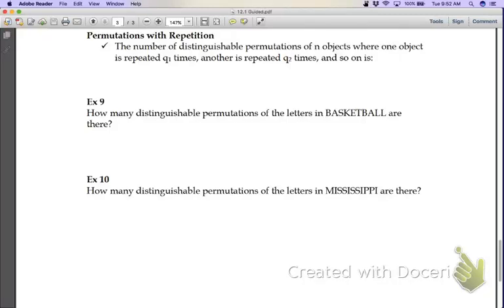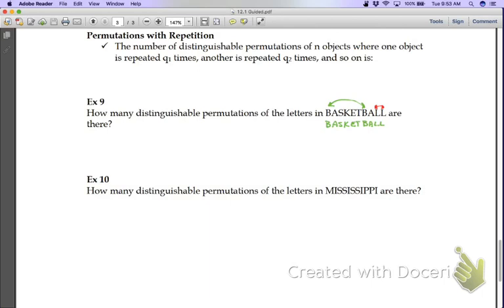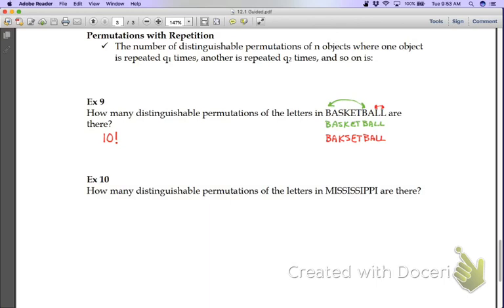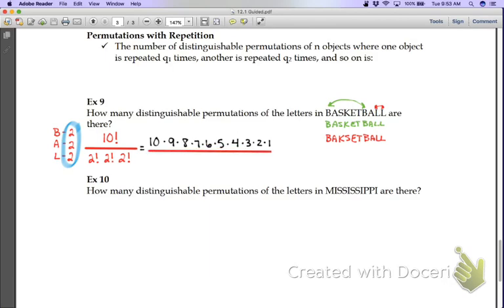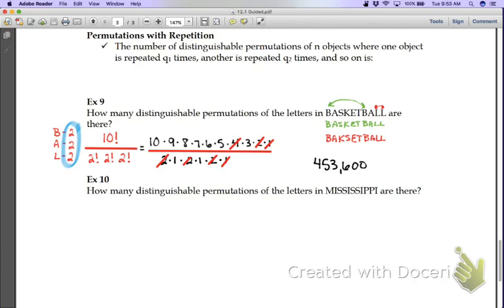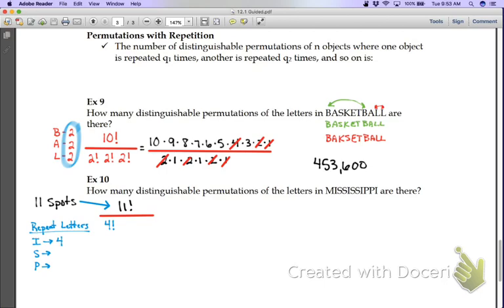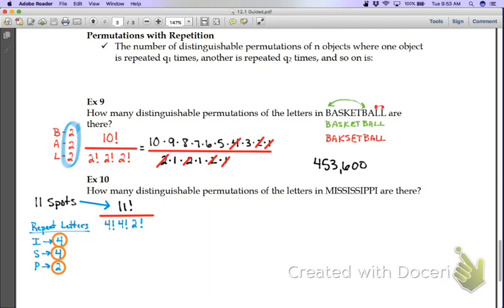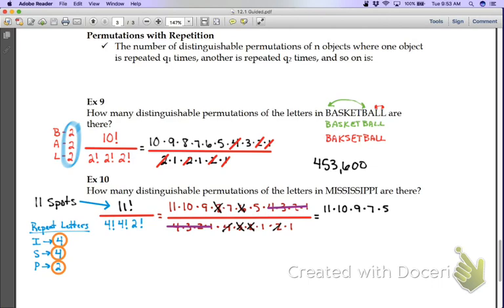AA2 - Distinguishable Permutations - NOTES 12.1 (Day 2)